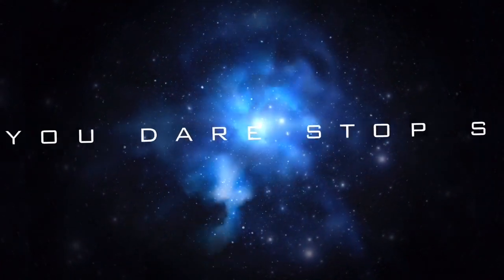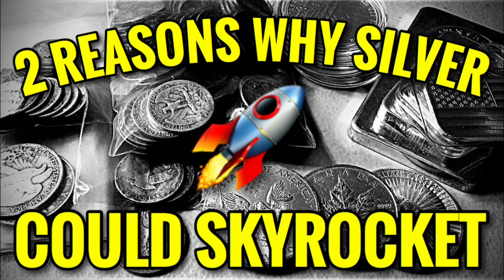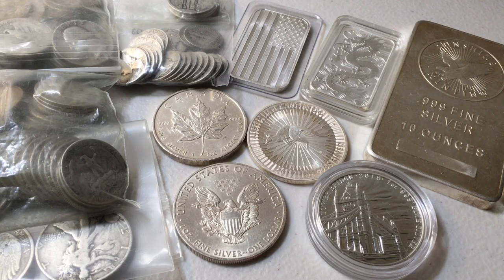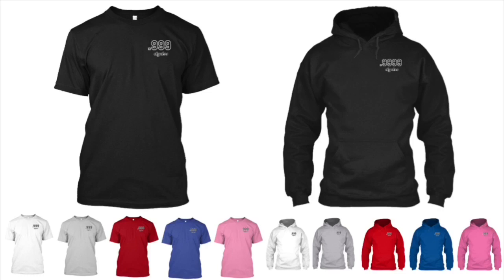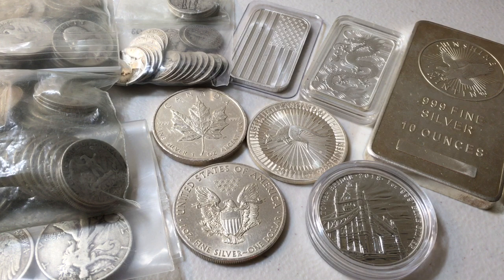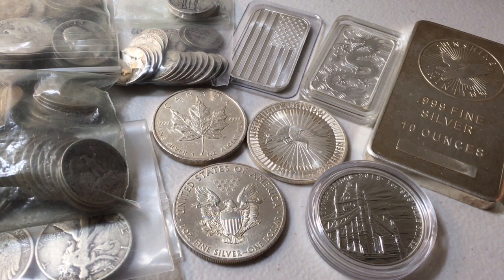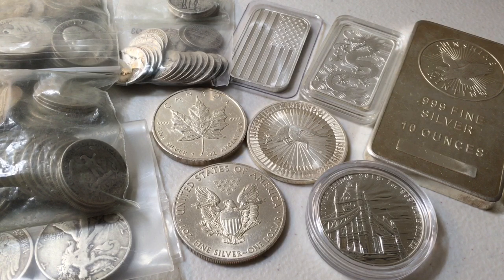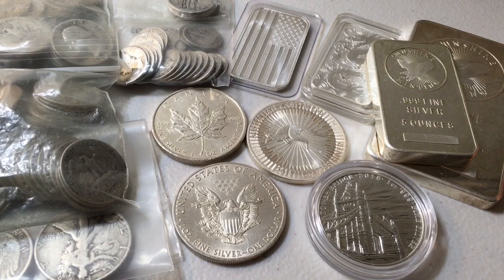The BEST Ways to Buy Silver (Online & Offline)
📬 Send mail here:
Mykie DYDSS

Video Upload 1588 (Season 5, Episode 123): Don't You Dare Stop Smiling! Now I may not be a financial advisor so nothing said on this channel should be taken as financial advice... but I love discussing all areas of personal finance. Today I talk about some of the best ways (in my opinion) to “buy” (or convert your currency into) silver both online (with precious metal sellers websites) & offline (at physical local coin shops) ! Just something fun to think about. Some facts & some opinions, but I’m also curious... What do YOU think of this subject? Let’s talk about it.